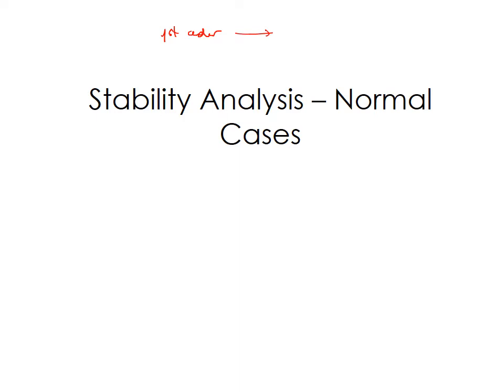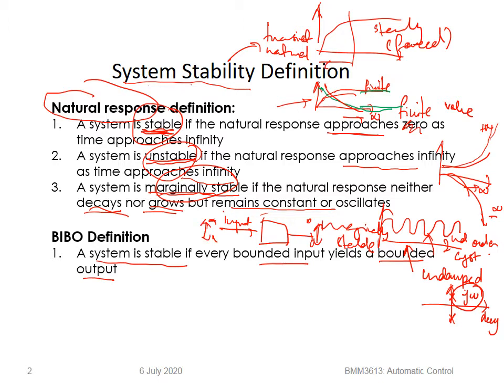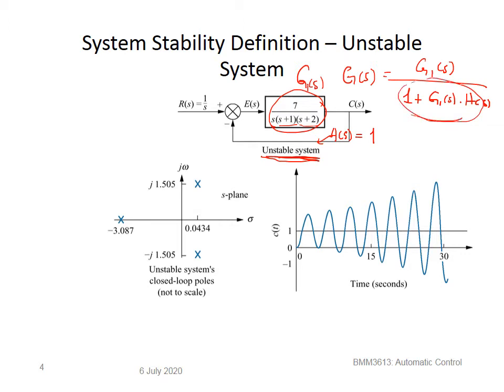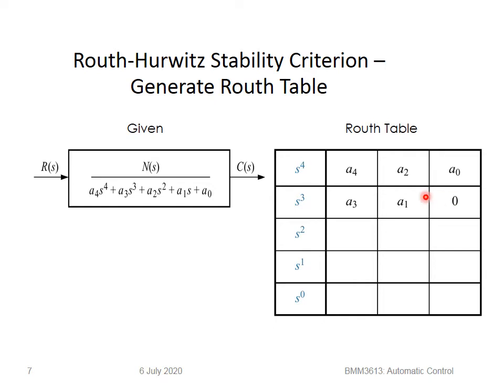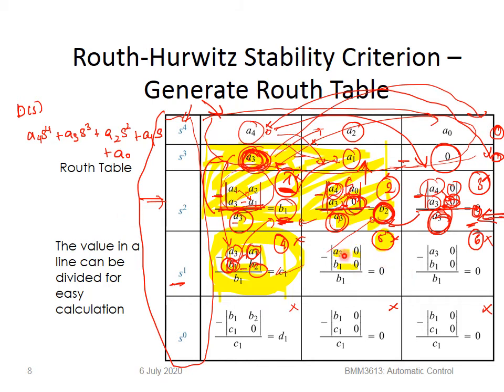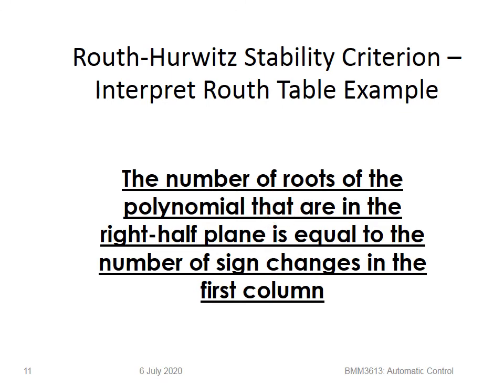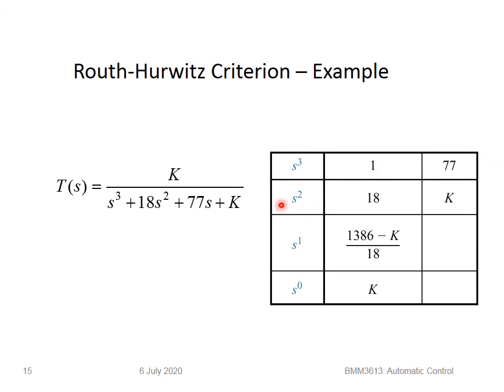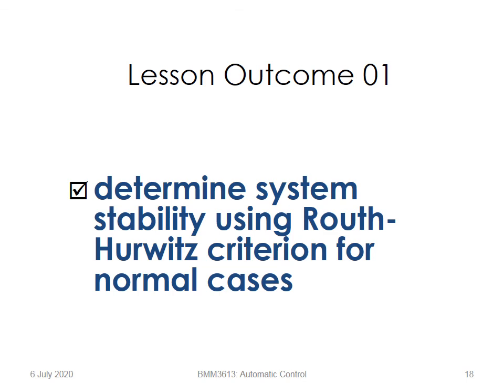Automatic Control - Week 10: Stability Analysis - Routh-Hurwitz Criterion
Contents

00:00 - Introduction

05:00 - Definition - System stability
21:07 - Routh-Hurwitz stability criterion - Introduction
22:27 - Construction of RH Table
27:02 - Completing the cells of RH Table
36:14 - Practical example of RH Table construction
42:09 - Interpretation of RH Table
44:57 - Example 1) Normal system 2)System with unknown controller K